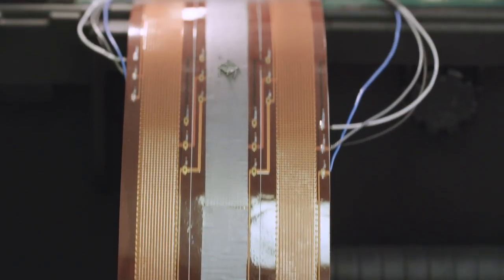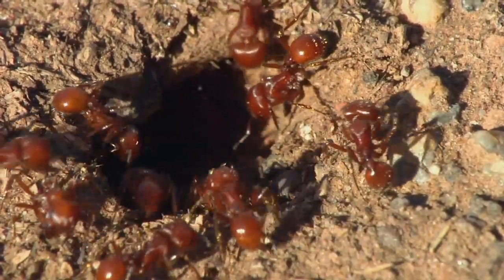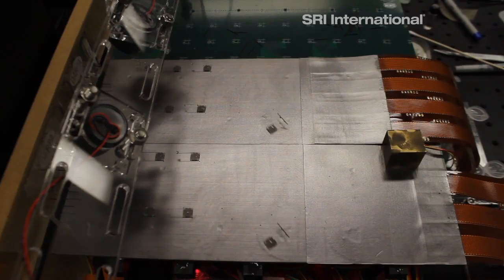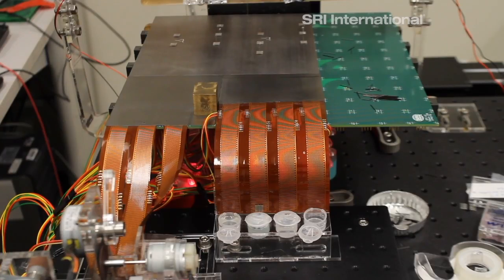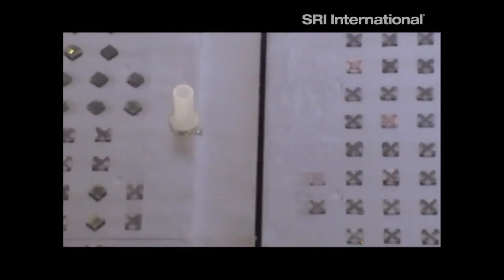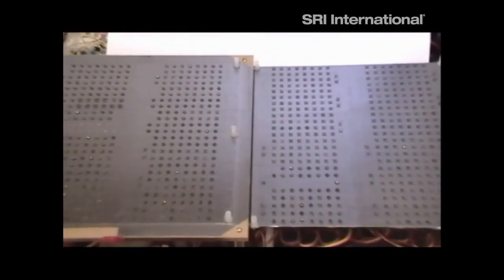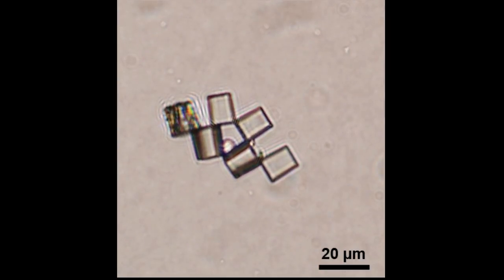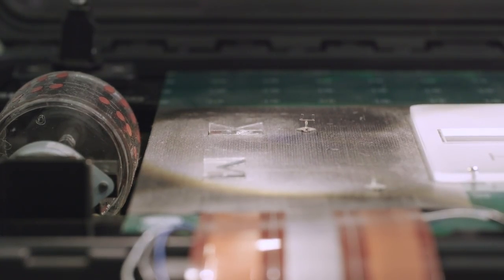The Zippy Microbots That Swarm to Build Structures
At SRI International in Silicon Valley, researchers have developed perhaps the most impressive microbot army yet: the MicroFactory. It’s an ant colony made robotic, with half-millimeter machines zipping around to construct truly impressive structures. It could well be a glimpse at a future where 3-D printers give way to swarms of robots that cooperatively build stronger, more complex structures.